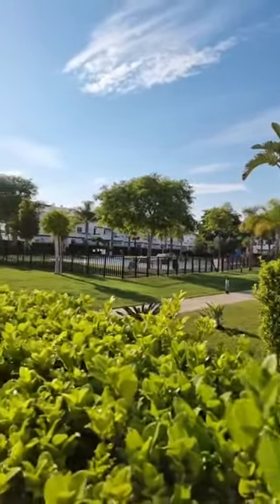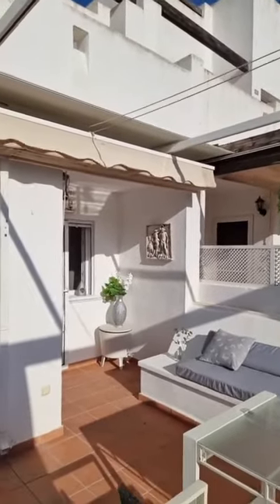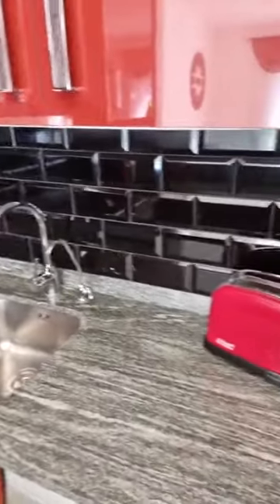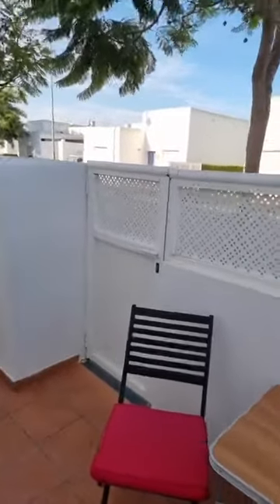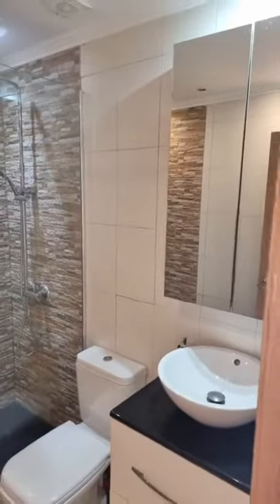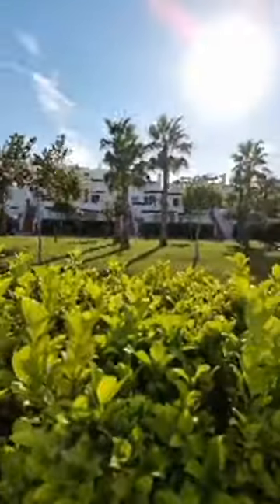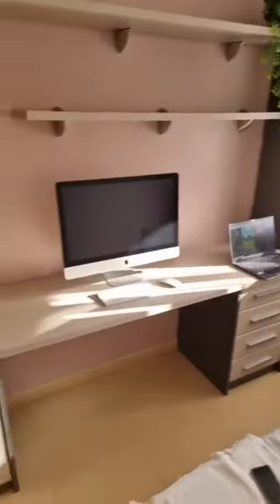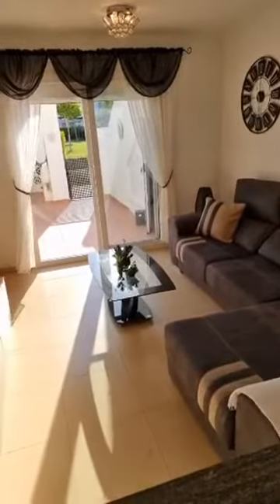21/10/2021. Ref 3599: Virtual Open House in Condado de Alhama, Naranjos 8, Murcia (Spain)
Today Quality Homes has done a open house LIVE Facebook event of  a property located on Condado de Alhama, Murcia in Spain.

his absolutely immaculate and very well-appointed, fully upgraded three bedroom ground floor property is without a doubt one of the gems at Condado de Alhama Resort. If you are looking for a fully upgraded 3 bedroom property, where no efforts have been spared to provide literally every comfort you could think of, located on a sunny plot with the communal pool on your doorstep - then look no further.

Located on a South-West facing plot just a few steps from the communal pool and with views to the beautifully landscaped communal gardens, this is a great combination of an excellent location and the sunniest orientation.

If you would like to know more about this property, please follow this